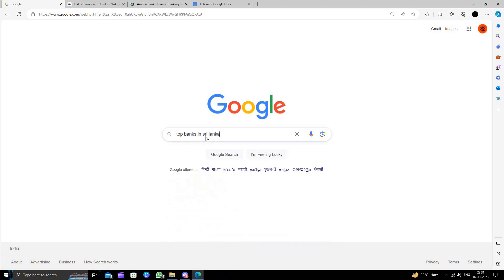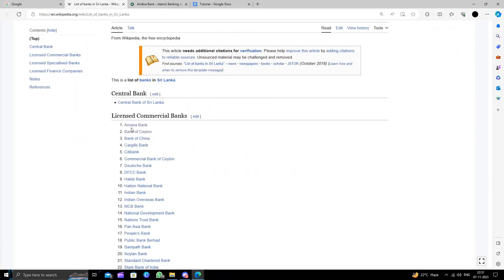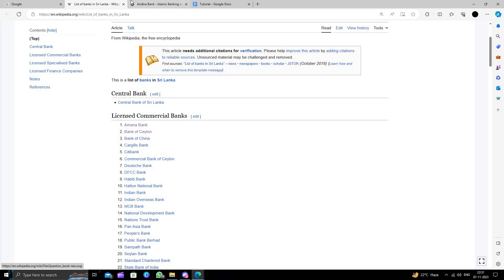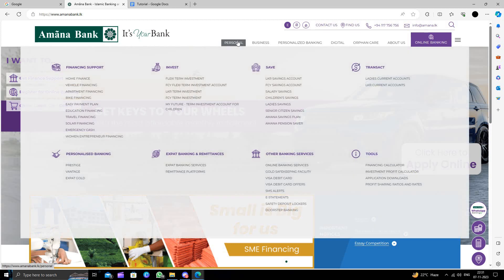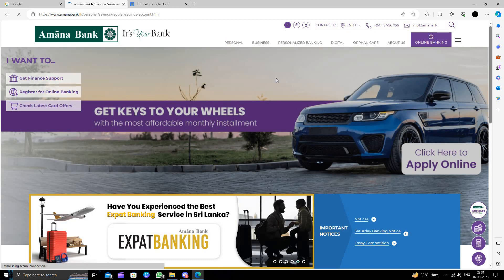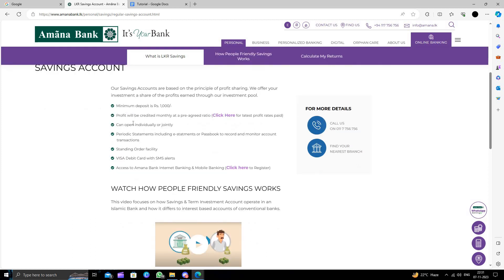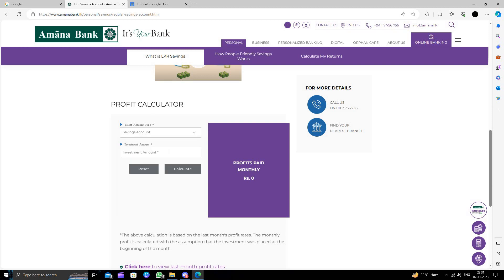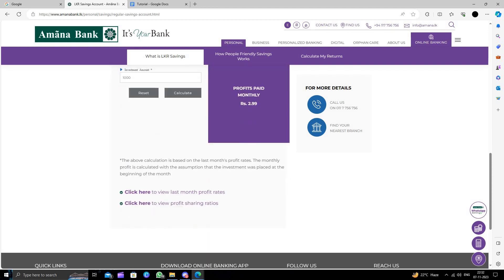✅ How To Open A Bank Account in Sri Lanka (Full Guide) - New Bank Account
Embark on a smooth journey to open a new bank account in Sri Lanka with our comprehensive guide. Whether you're a local resident or an expatriate, this video takes you through the step-by-step process, providing essential insights and tips for a seamless experience. From required documentation to valuable advice, we've got you covered. If you're navigating the Sri Lankan banking landscape, this video is your go-to resource. Watch now and simplify your journey to a new bank account!

Key Learning Points:

Step-by-step guide to opening a bank account in Sri Lanka
Essential documents needed for a new bank account
Tips for a hassle-free banking experience in Sri Lanka